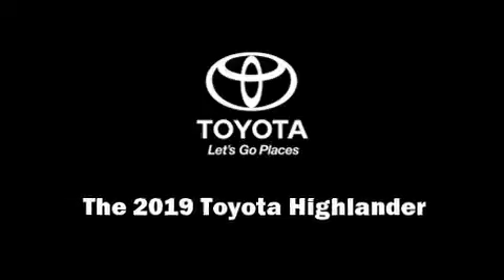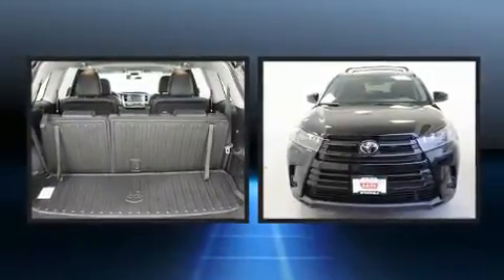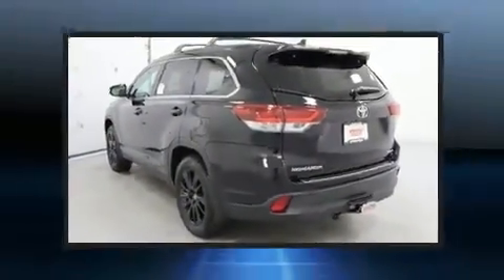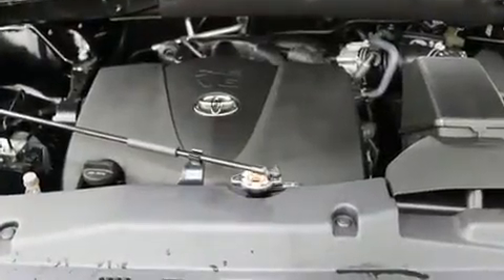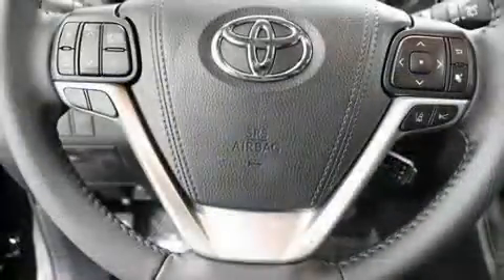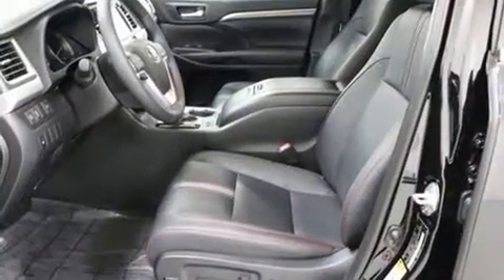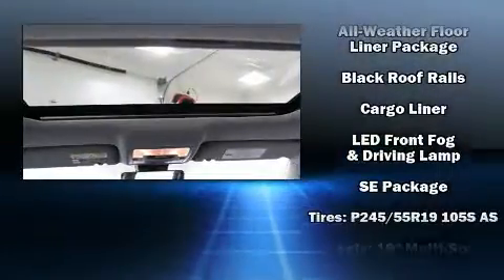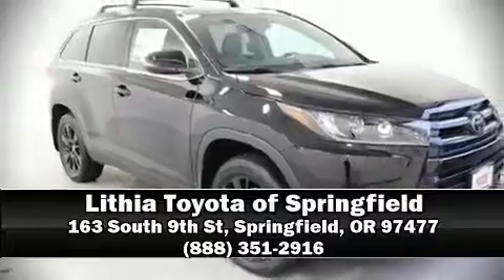2019 Toyota Highlander SE V6 in Springfield, OR 97477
Sensibility and practicality define the 2019 Toyota Highlander. It features all-wheel drive versatility, an automatic transmission, and a 3.5 liter 6 cylinder engine. A wealth of standard features means that you no longer have to sacrifice. Like heated seats, power front seats, a built-in garage door transmitter, an automatic dimming rear-view mirror, a power liftgate, lane departure warning, blind spot sensor, and a split folding rear seat. Features such as automatic climate control and leather upholstery prove that economical transportation does not need to be sparsely equipped. Passengers in the third row enjoy seat back reclining functionality, providing an extra level of comfort and convenience. For drivers who enjoy the natural environment, a power moon roof allows an infusion of fresh air. Premium sound drives 6 speakers, providing you and your passengers a sensational audio experience. Toyota ensures the safety and security of its passengers with equipment such as: dual front impact airbags with occupant sensing airbag, head curtain airbags, traction control, brake assist, ignition disabling, and 4 wheel disc brakes with ABS. Adaptive cruise control maintains a pre set distance behind the car ahead of you, simplifying highway driving and enhancing safety. We pride ourselves in the quality that we offer on all of our vehicles. Stop by our dealership or give us a call for more information.